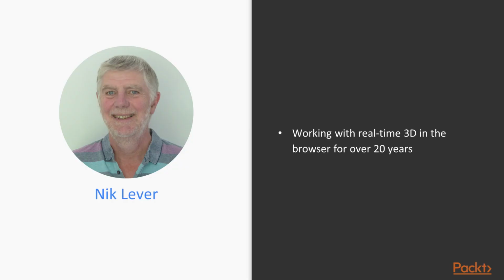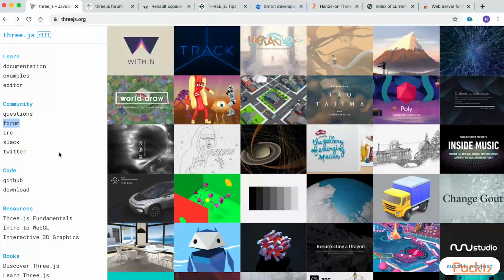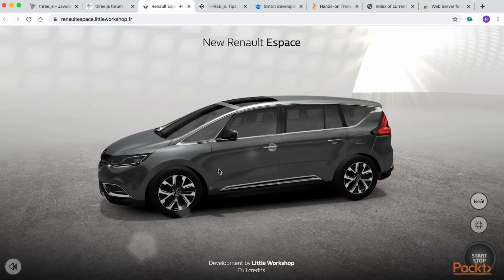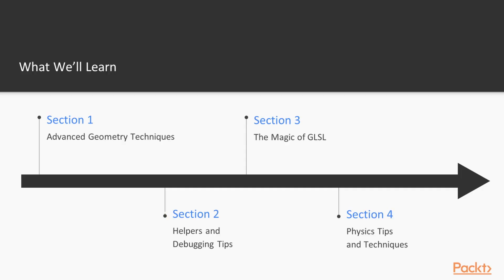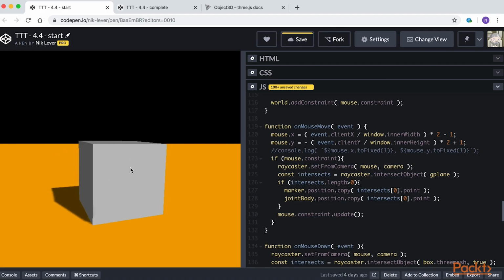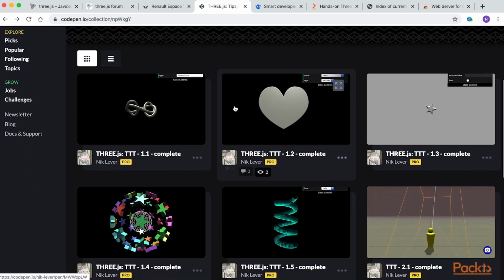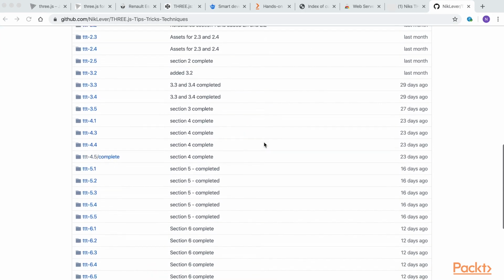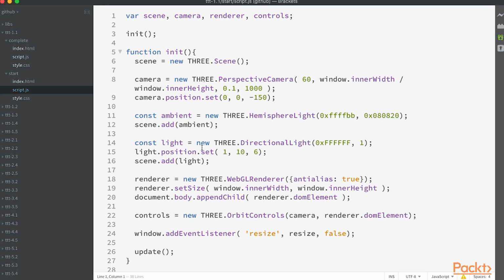Three.js 3D Graphics for Web:Tips Tricks & Techniques: Course Overview | packtpub.com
This video tutorial has been taken from Three.js 3D Graphics for the Web: Tips, Tricks, and Techniques. You can learn more and buy the full video course